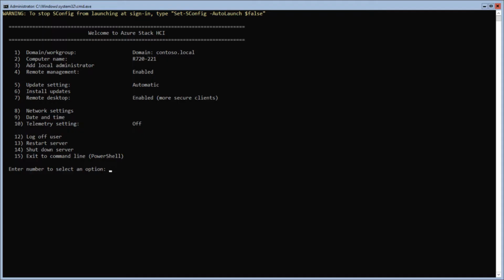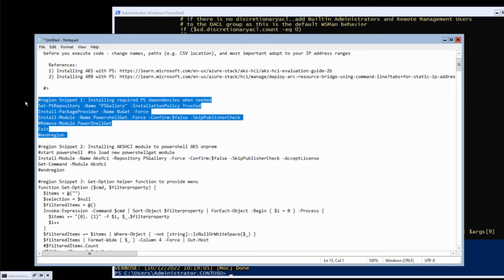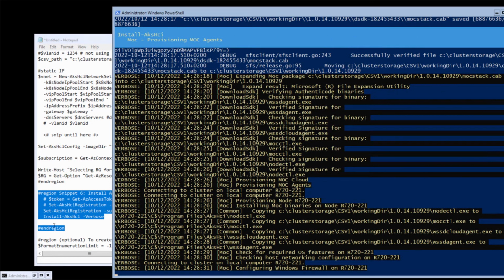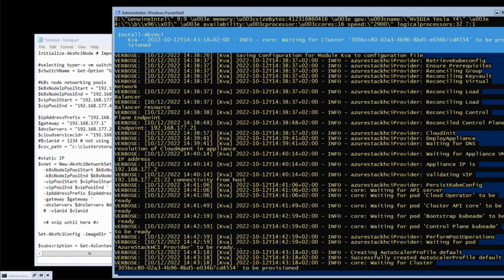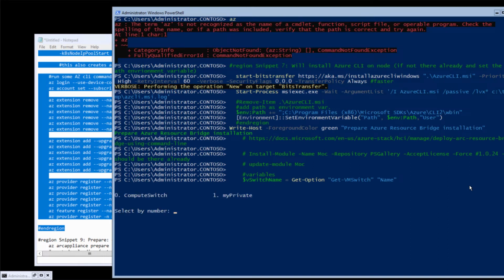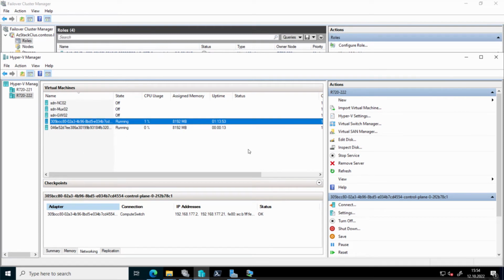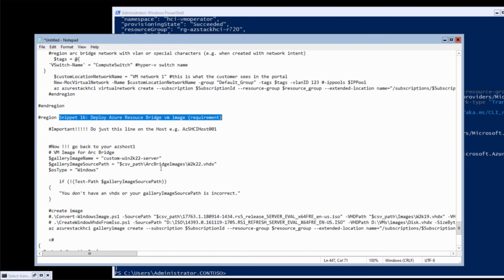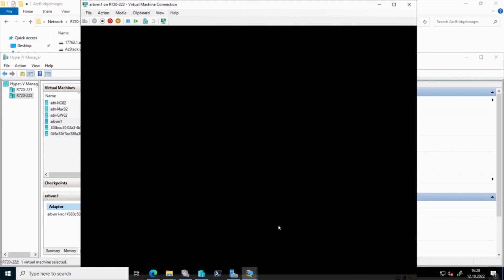Deprecated: Installing AKS and Azure Arc resource bridge on AzStack HCI (22H2) using PS (Oct 2022)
Important note: The Azure Resource Bridge was never released on 22H2 (it remained in preview) - with the advent of 23H2 it's setup is part of the overall HCI setup triggered from the Azure Portal. I suggest you use 23H2 to use this functionality.
This video remains for archival purposes.

Running AKS and ARB side-by-side on AzStack HCI can be a task to setup.
Most deployments fail because networking is wrong or restrictions (user permissions, GPOs, firewalls) prevent success.

Installing via PowerShell can help when troubleshooting. Here is how a successful runthrough should look like.

Timestamps:
00:00 Installing AKS
25:16 Installing the Arc Resource Bridge (required for Azure Arc VM management)
42:35 Create a VM on HCI using the Azure Portal